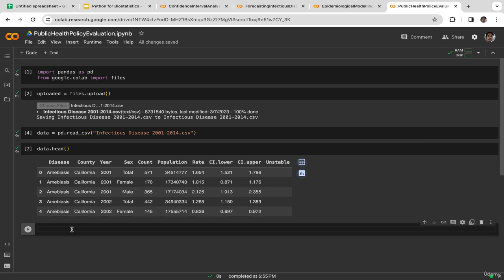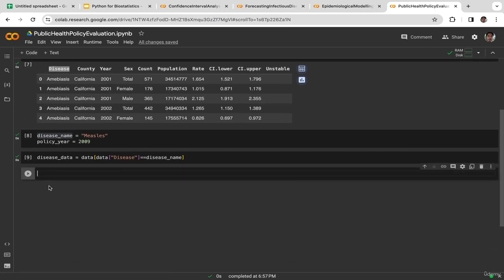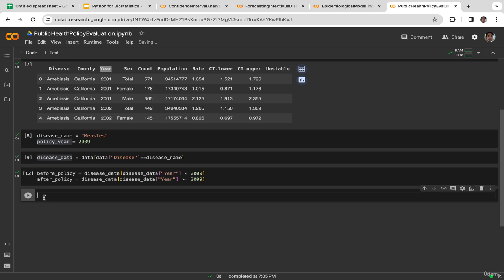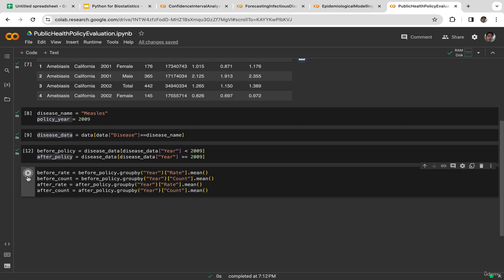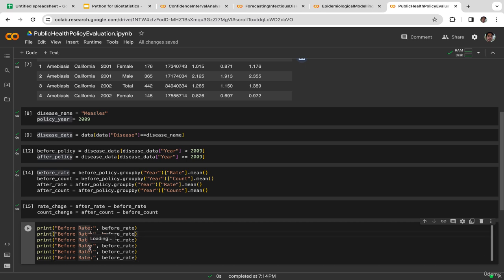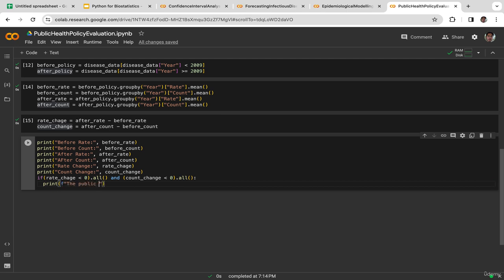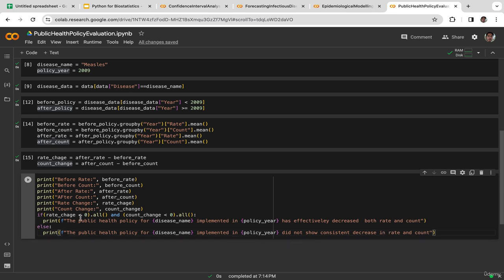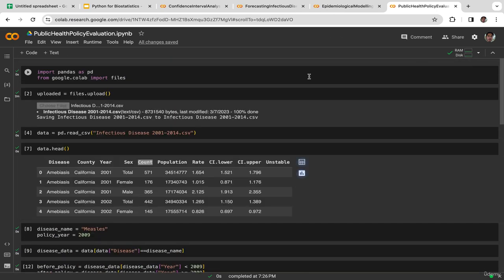18. Public Health Policy Evaluation